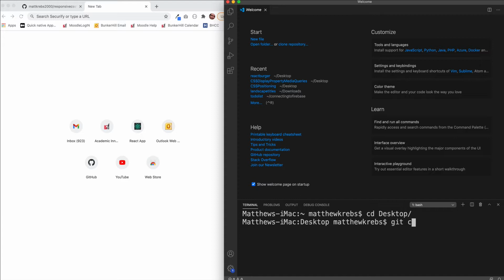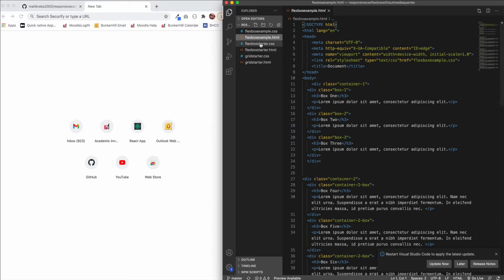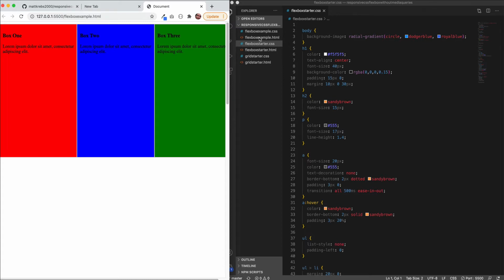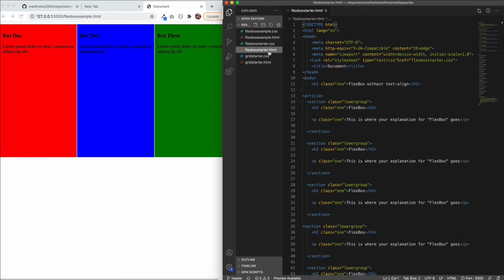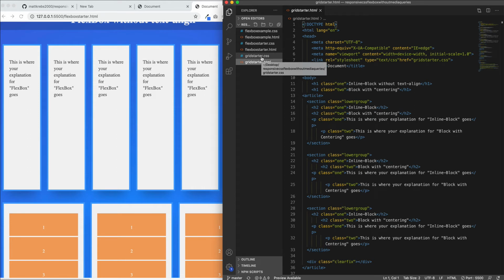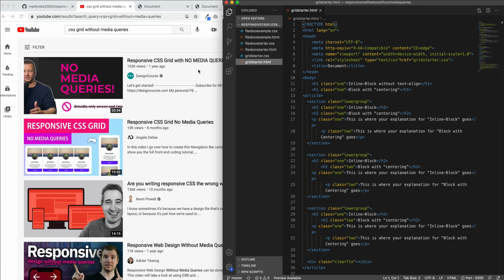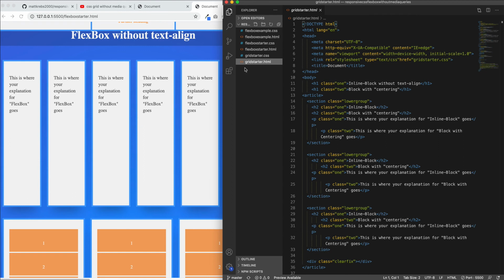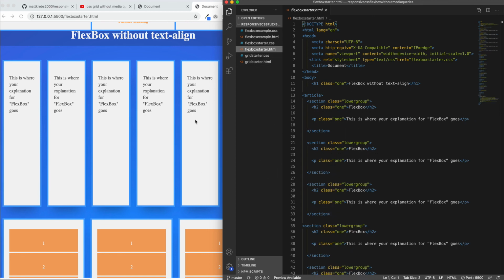CSS Week 6 Assignment: FlexBox and CSS Grid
To get your own copy of this repo type in the terminal in a folder you want it to be placed:

Follow the directions given in this video, save, and turn in your github link.